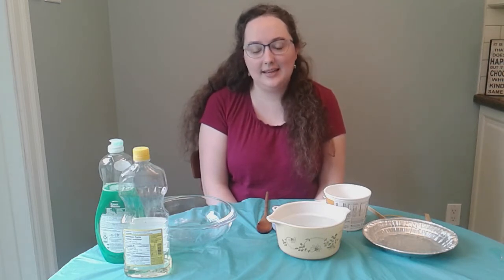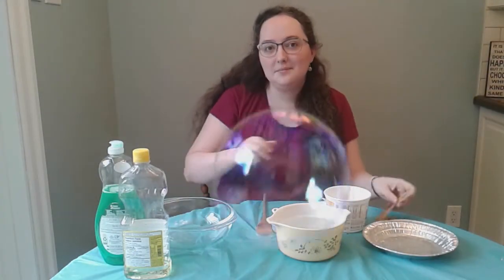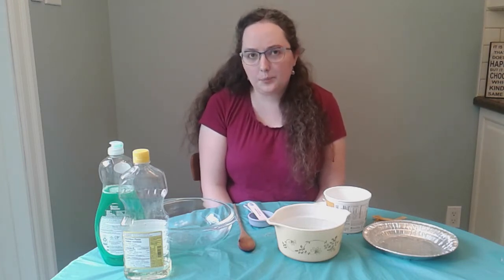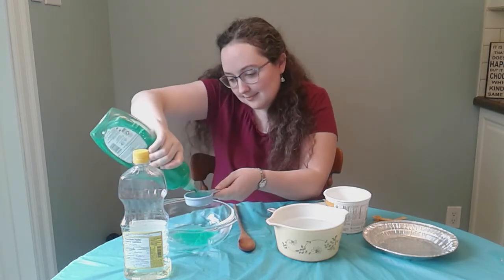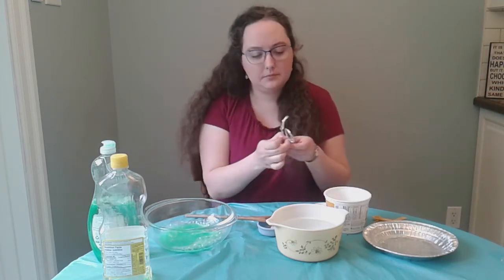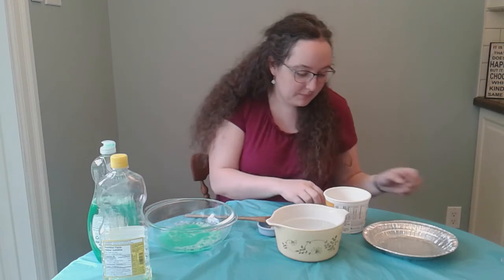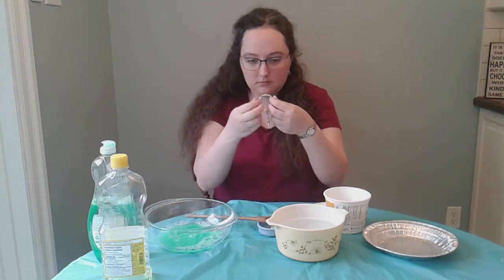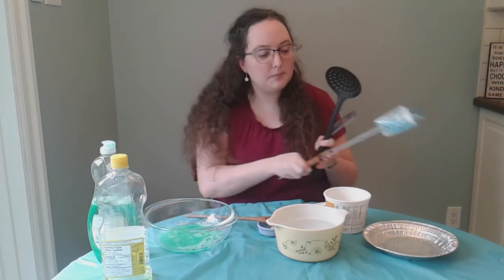Fun with STEM - Bubble Science